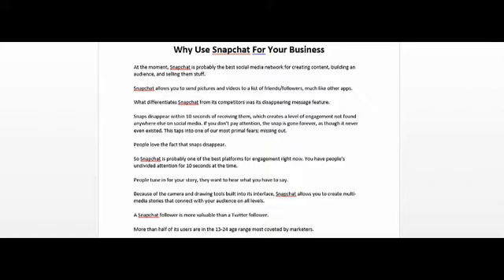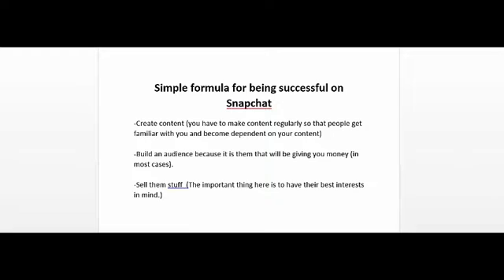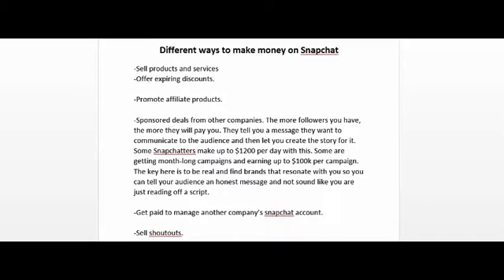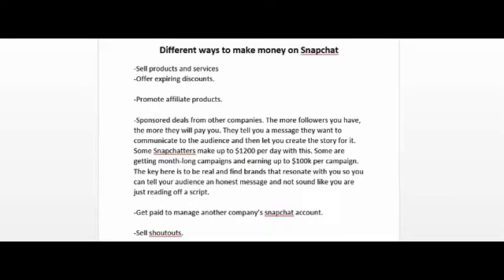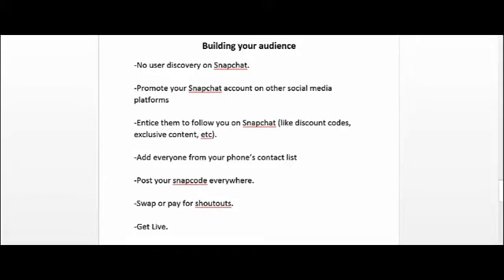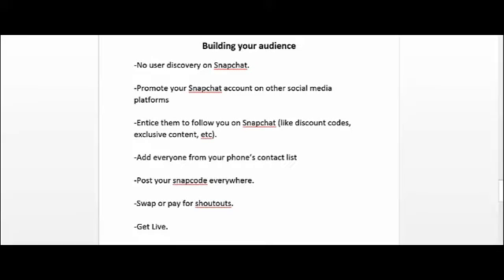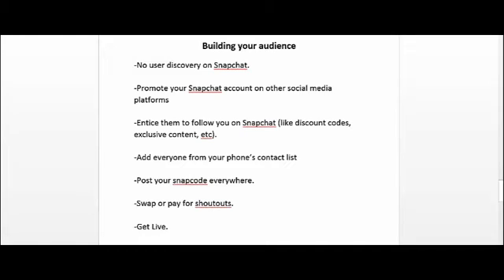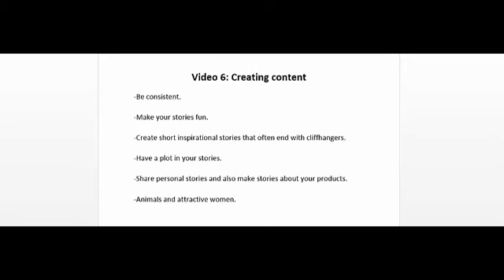Making $100k per Month with SnapChat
Learn How Making $100k per Month with SnapChat
Snapchat Riches

Contents:
1. Introduction
2. Why Snapchat
3. The Formula
4. Money
5. Audience
6. Content